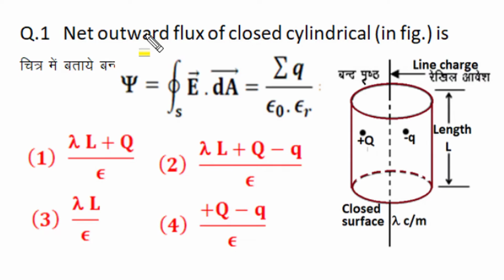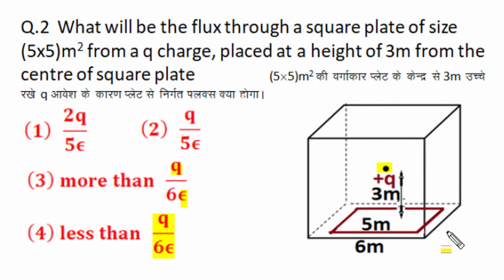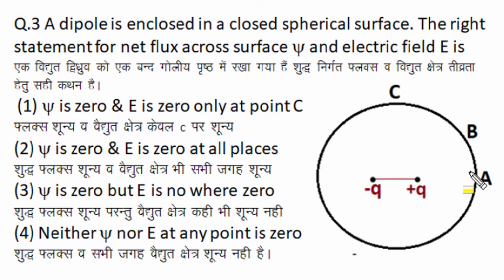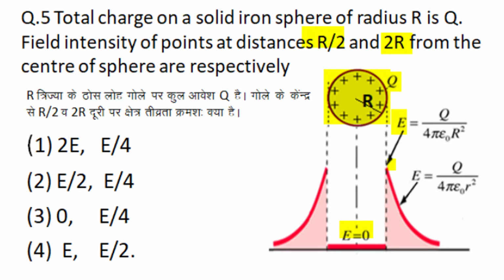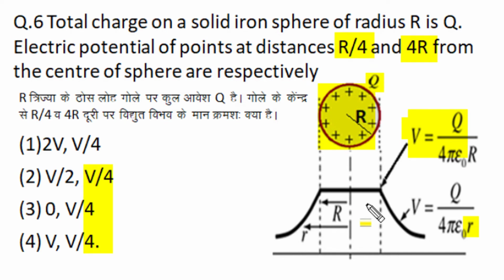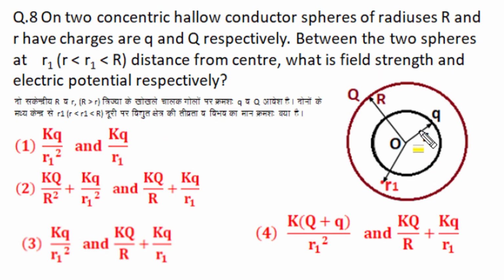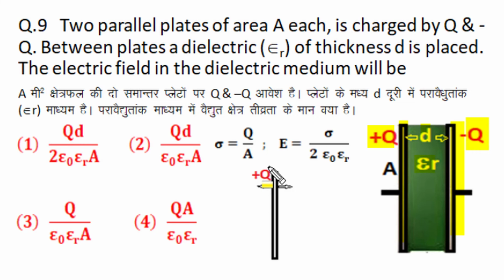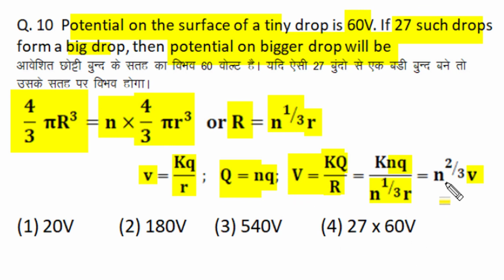MCQ Electrostatics-04 Class 12 Physics Made Easy English Video for NEET, JEE and Board examinations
English Video for Class 12 Physics MCQ Made Easy series describe very very important examination question pattern. This is forth part of electrostatics. Video is very good to study  for NEET, JEE and Board examinations.